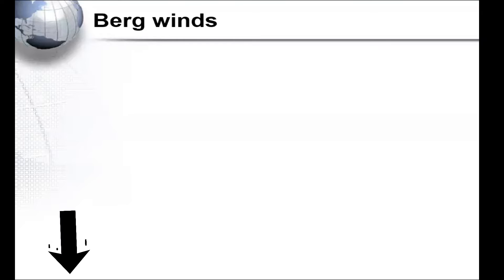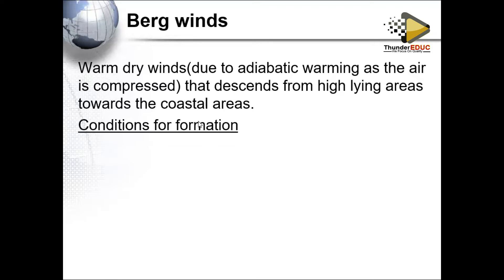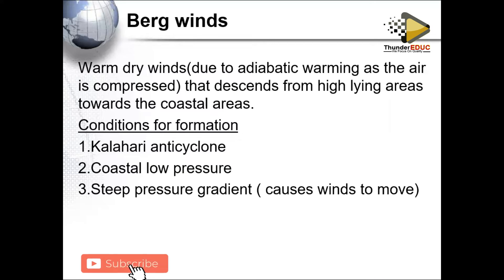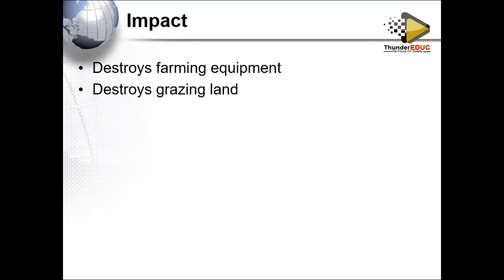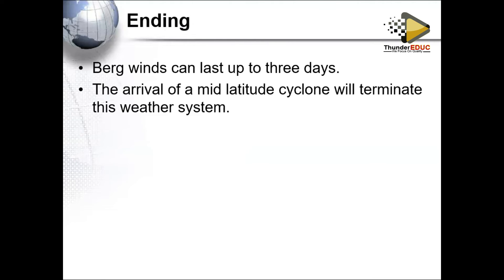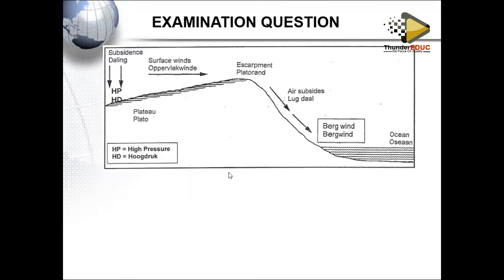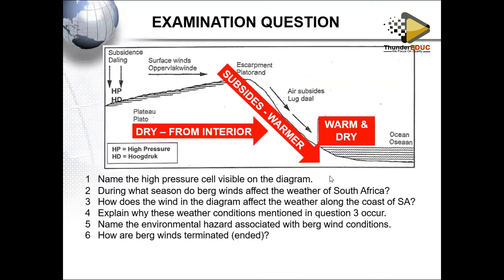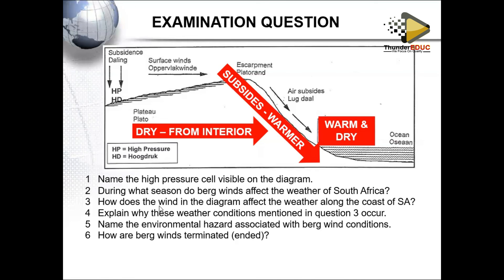BERG WIND [Matric Revision: Climatology: Regional Climate] Thundereduc. Grade 12 Geography